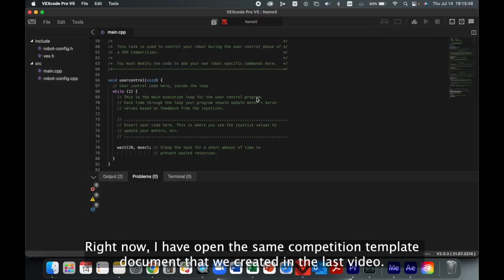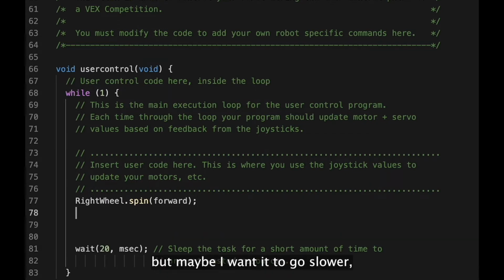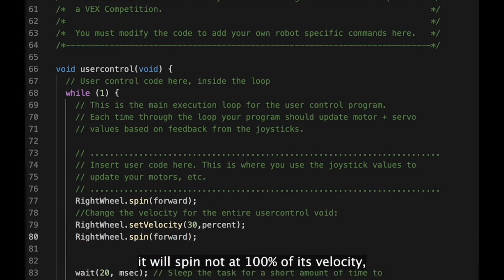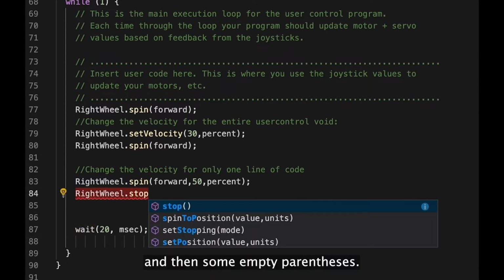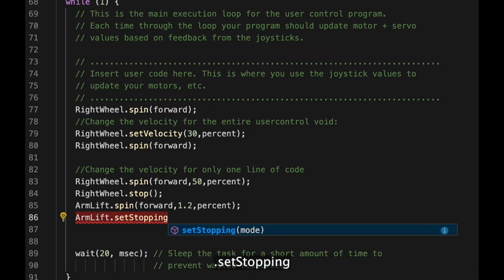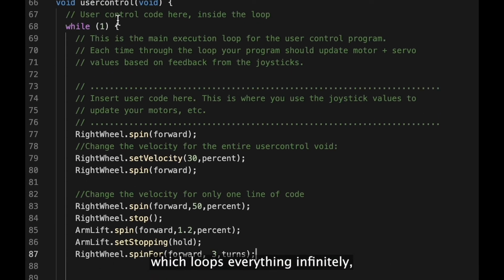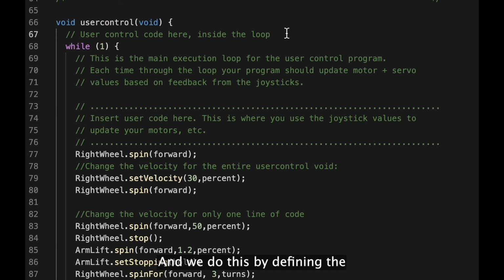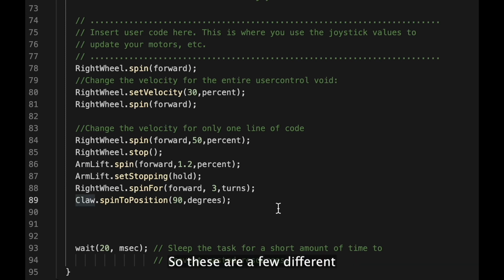Basic Commands - Ep. 2